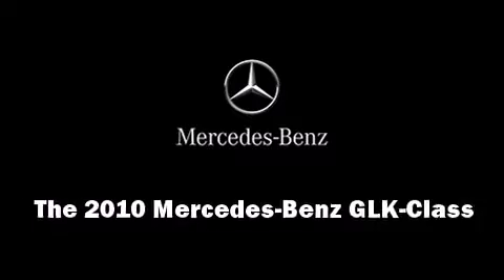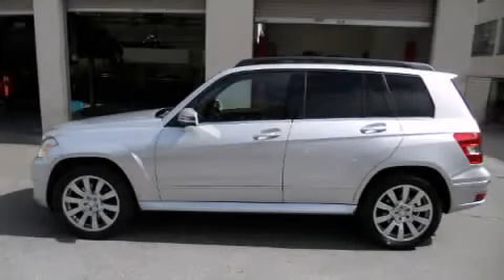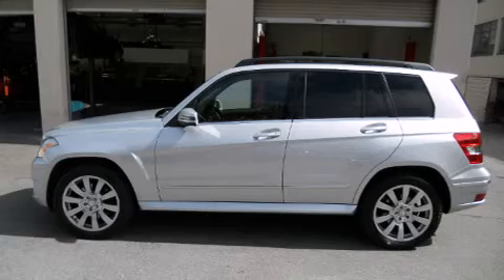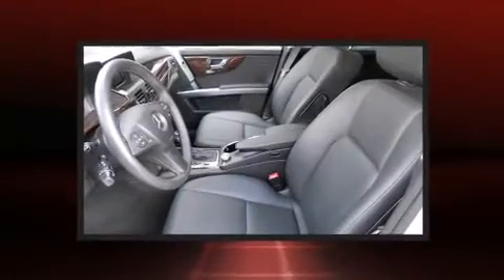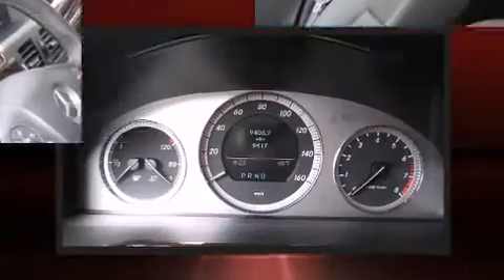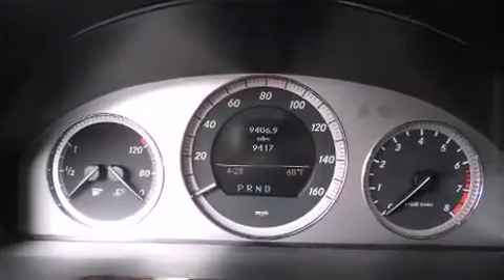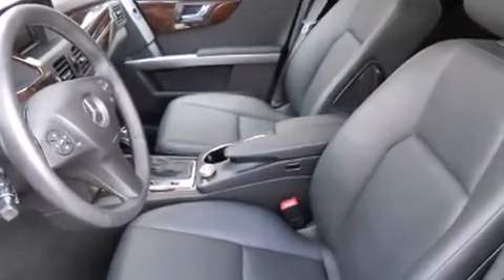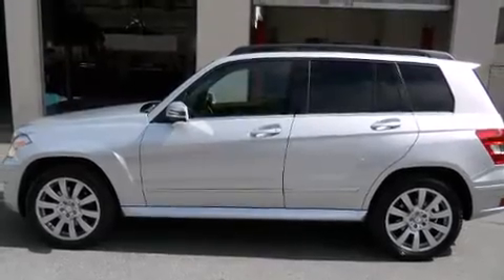2010 Mercedes-Benz GLK-Class GLK350 4MATIC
With less than 10,000 miles on the odometer, this 4 door sport utility vehicle prioritizes comfort, safety and convenience. Top features include power front seats, automatic temperature control, fully automatic headlights, turn signal indicator mirrors, power windows, a roof rack, rear wipers, and a split folding rear seat. With side curtain airbags supplementing the rest of the safety network, you can be assured that you and your passengers will experience top-tier protection. Come down today and see this vehicle for yourself.